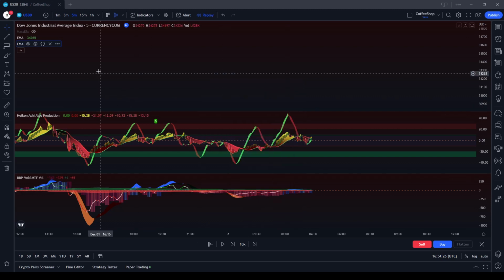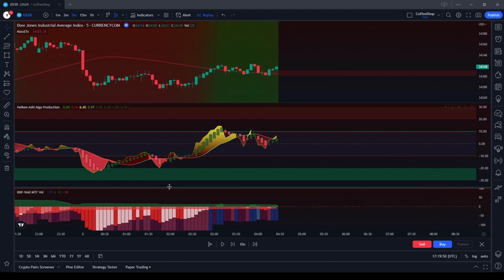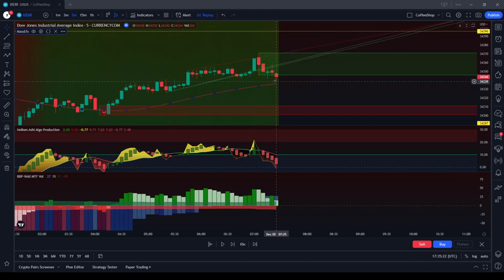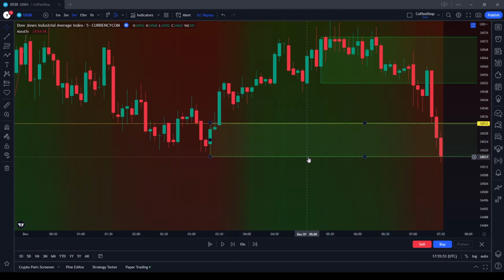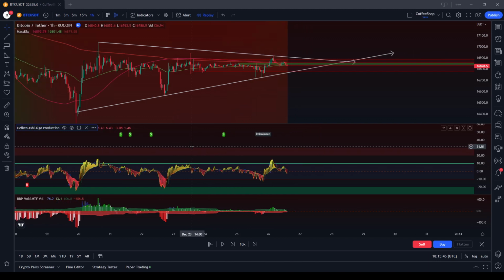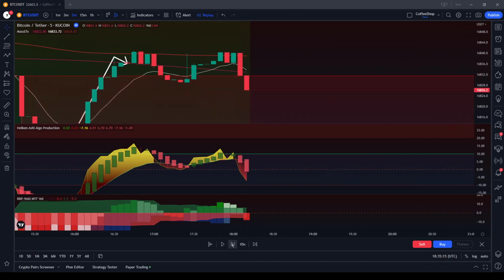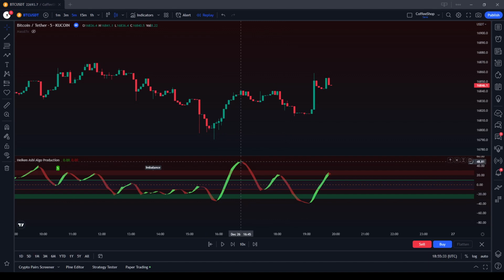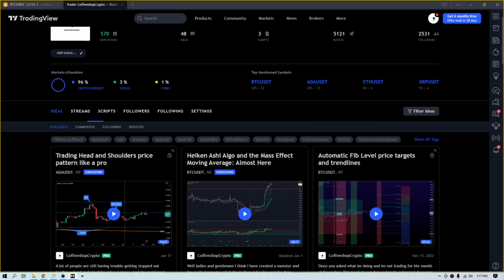CoffeShopCrypto 10 for 10 Live Trading (Uploaded)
This is the uploaded version of the live version of the 2hour session with you guys LIVe in the chatroom